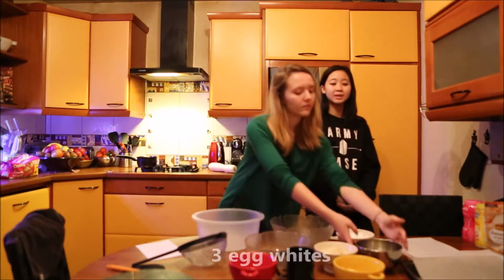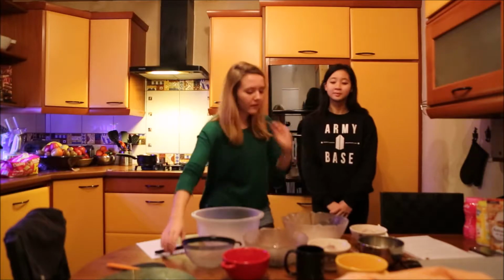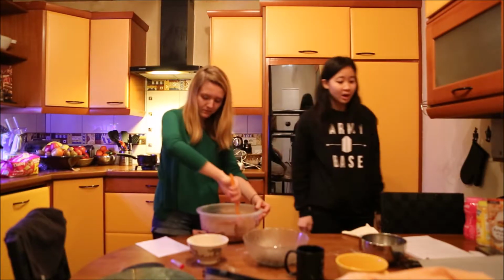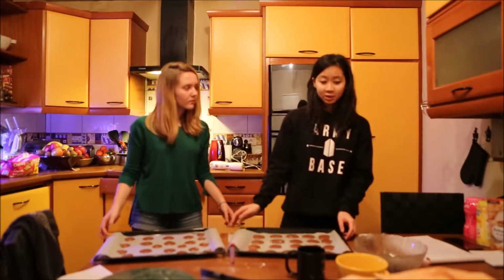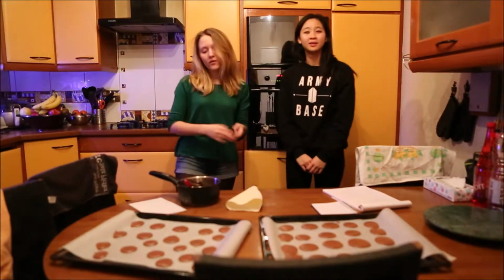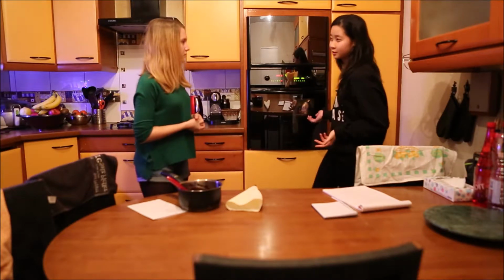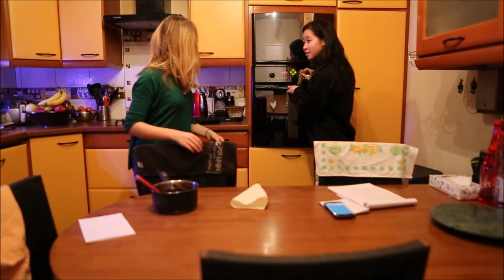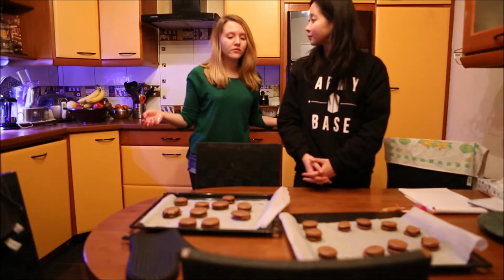Cooking Time with Rathsada and Laure